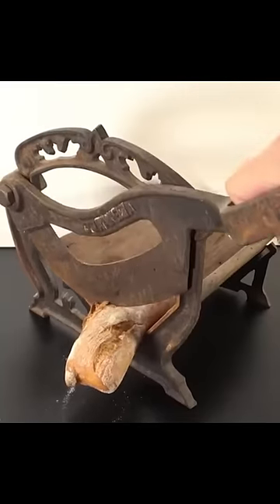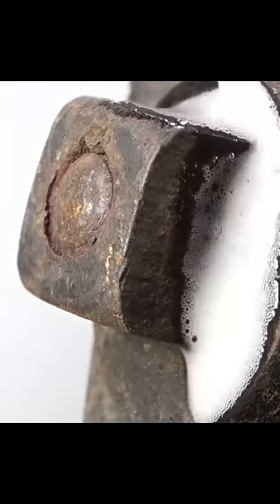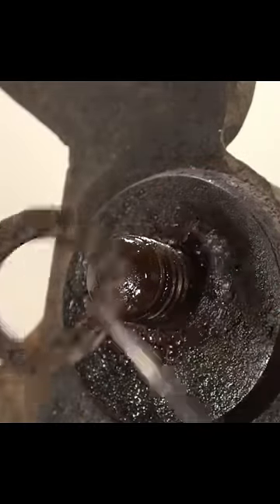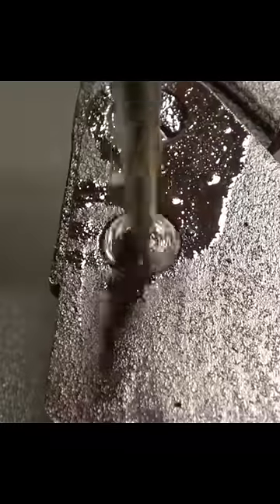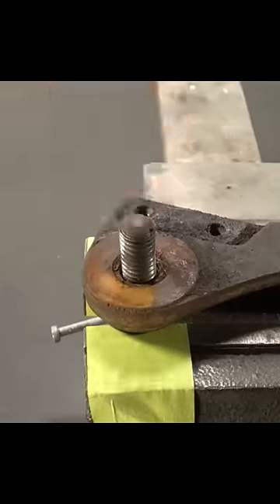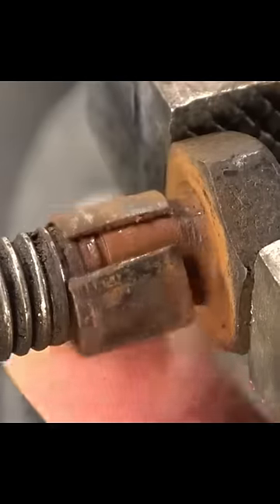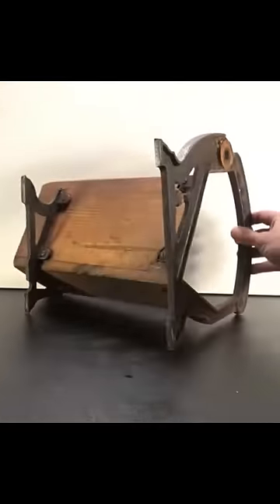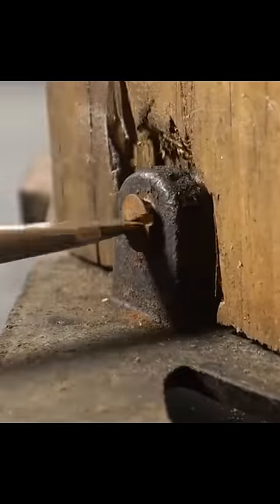HOBBY LOBBY CRAFTS pt1